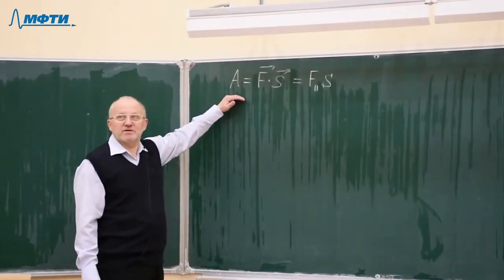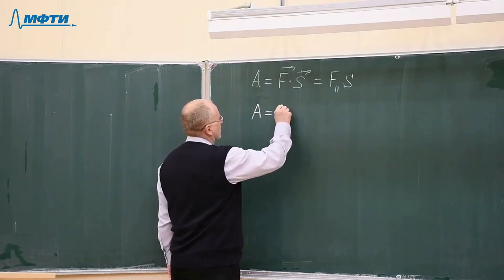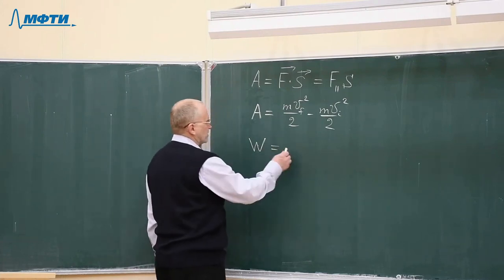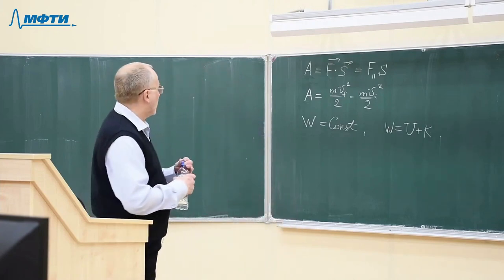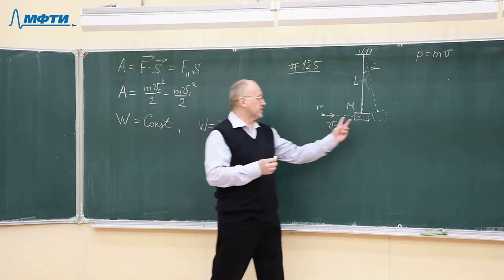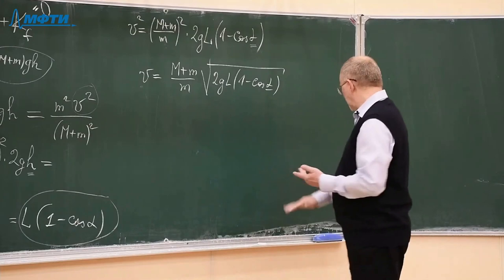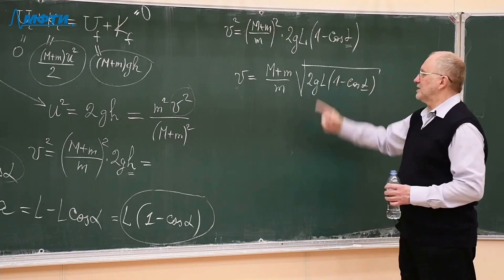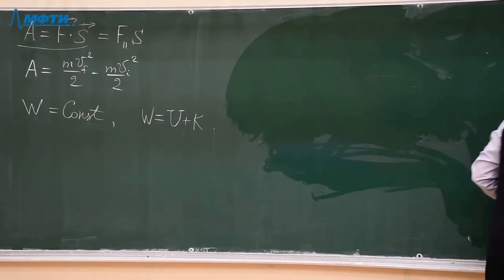Introduction to Physics (Aleksey Ilyin). Lecture 8